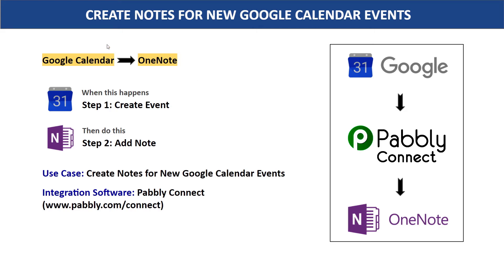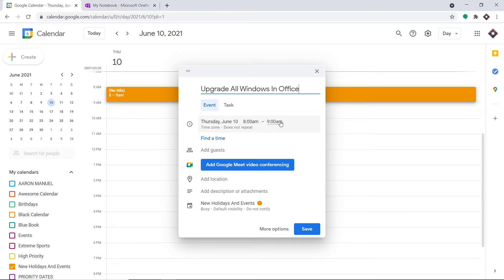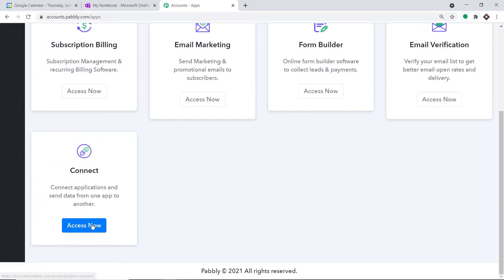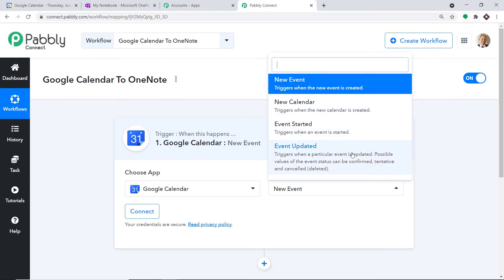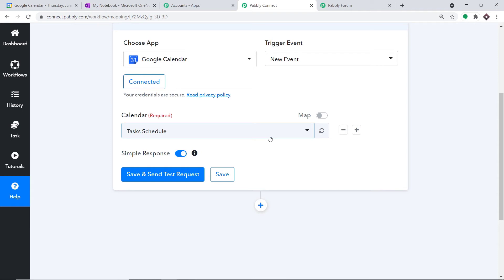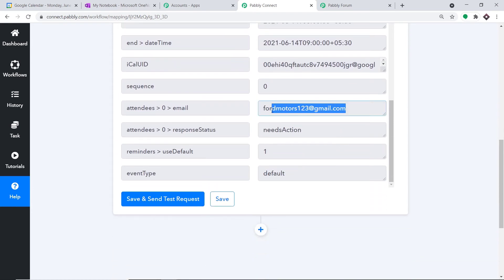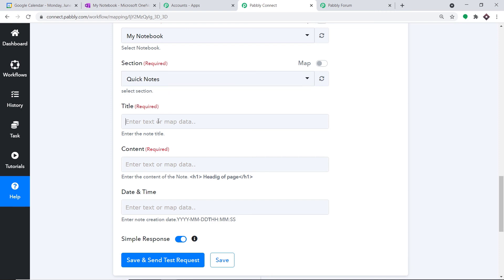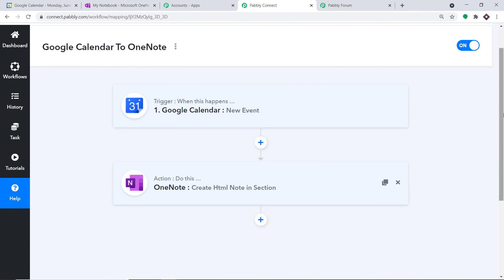Google Calendar OneNote Integration - Create Notes for New Google Calendar Events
✅ In this video, we will learn Google Calendar OneNote integration, where you can automatically create notes for new Google Calendar events with the help of Pabbly Connect.